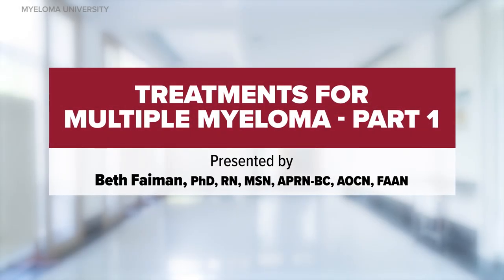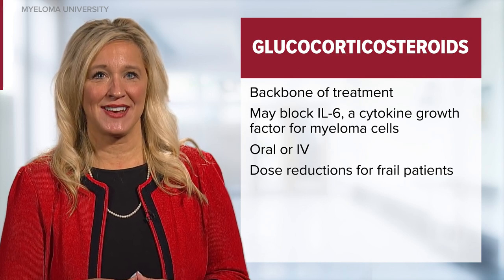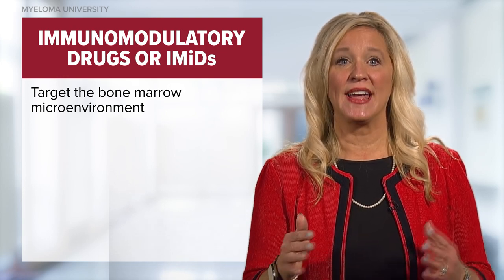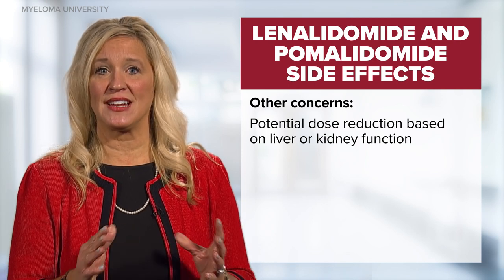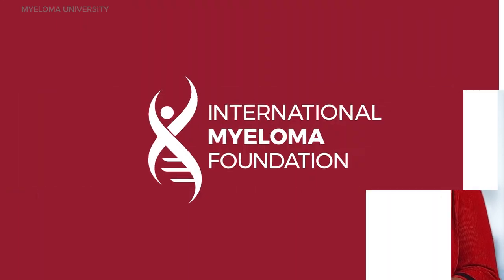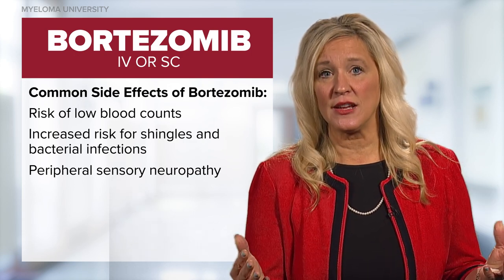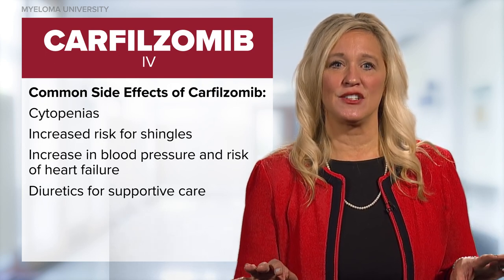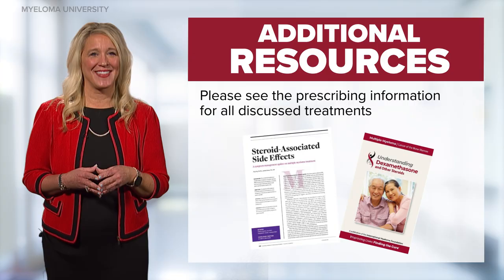MYELOMA UNIVERSITY | Learn about steroids, IMiDs, and PIs: three classes of drugs to treat myeloma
Description:
Learn about steroids, IMiDs, and PIs: three classes of drugs used to treat multiple myeloma.

Module Objectives:
-  Review the uses and typical doses of glucocorticosteroids (steroids), immunomodulatory drugs (IMiDs), and proteasome inhibitors (Pls) when treating multiple myeloma
-  Familiarize patients and practitioners with common side effects brought about by steroids, iMiDs and PIs
-  Prepare patients and practitioners for possible concerns which may arise when using steroids, iMiDs and PIs as treatment for myeloma.

Instructor:
Beth Faiman, PhD, RN, MSN, APRN-BC, AOCN®, FAAN

Category
Nonprofits & Activism
License